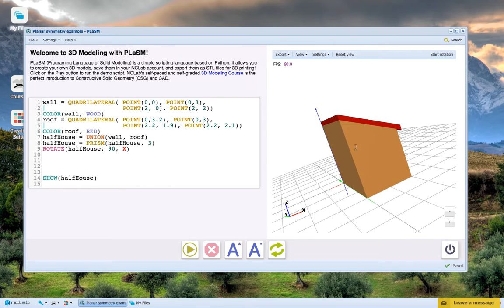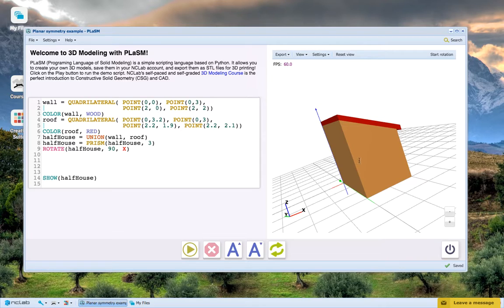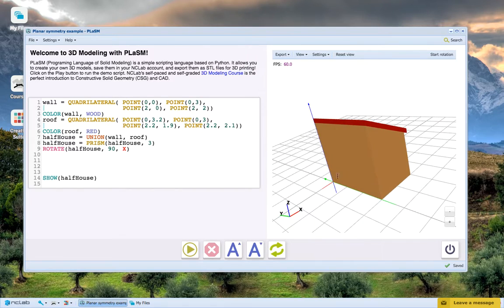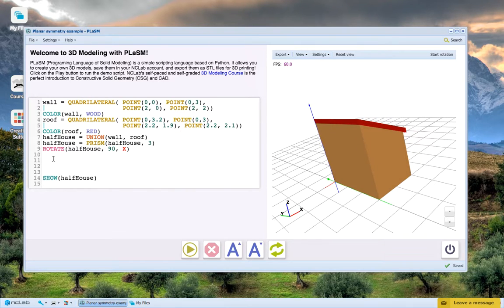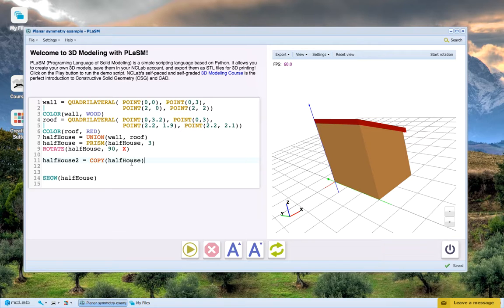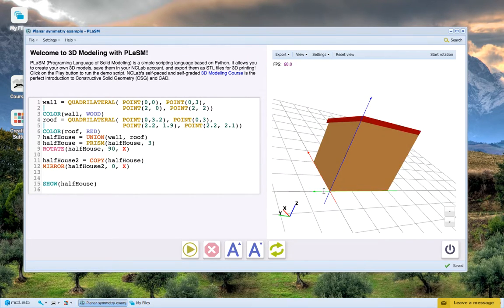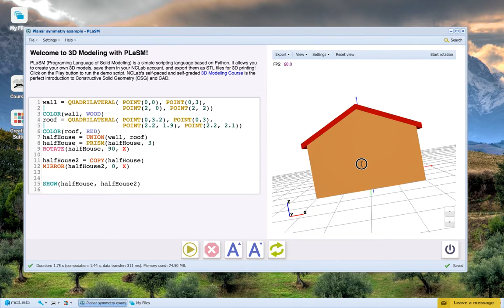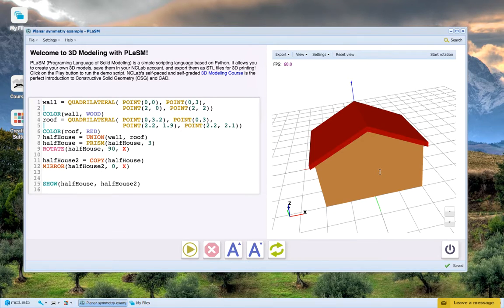NCLab 3D Modeling: MIRROR and Planar Symmetry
Learn how to reflect (mirror) a 3D object across an plane, using the MIRROR command, with details about parameters.